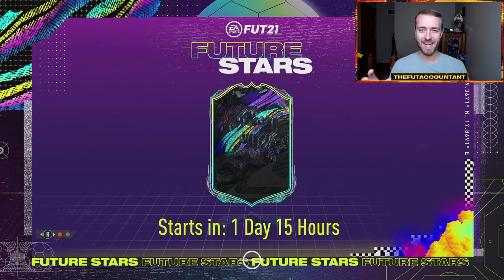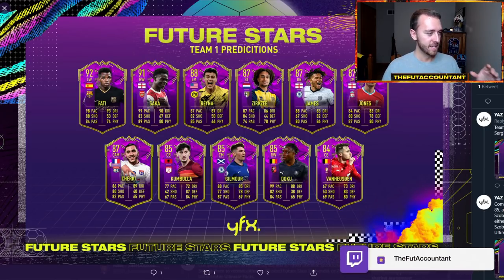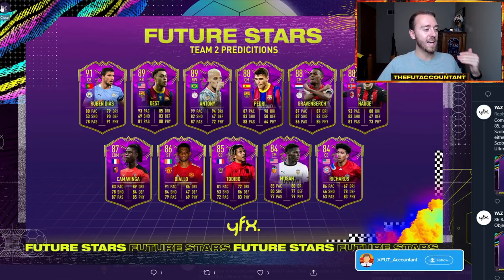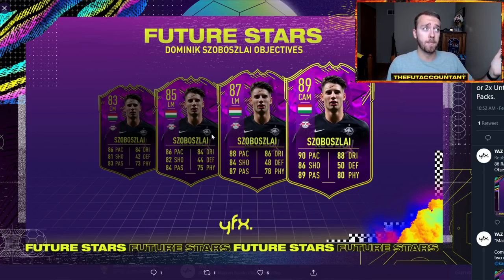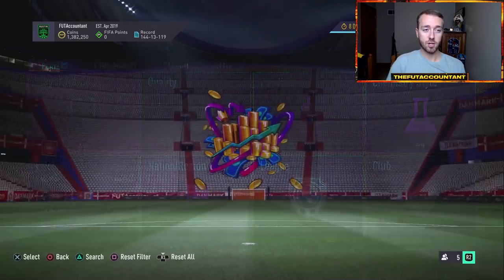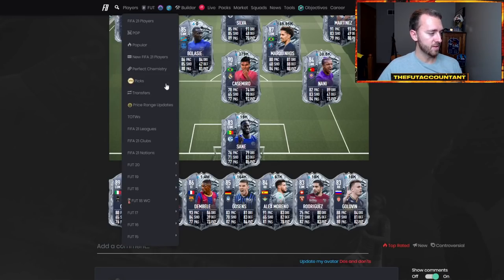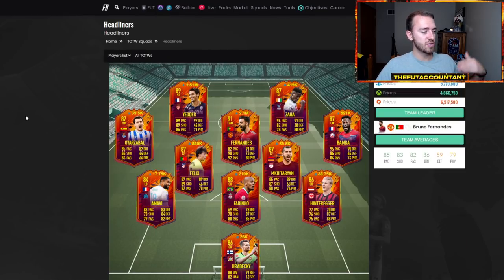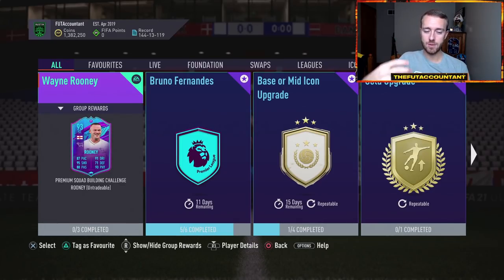FUTURE STARS PREPARATION! LOADING SCREENS AND MARKET PREDICTIONS! FIFA 21 Ultimate Team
Future Stars preparation! Taking a look at the next two days in FIFA and giving my thoughts about how I feel the market will react to the Future Stars promotion in FIFA 21 and the loading screens!